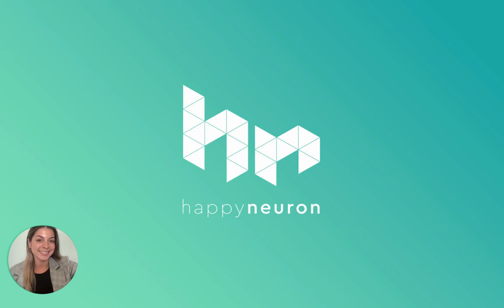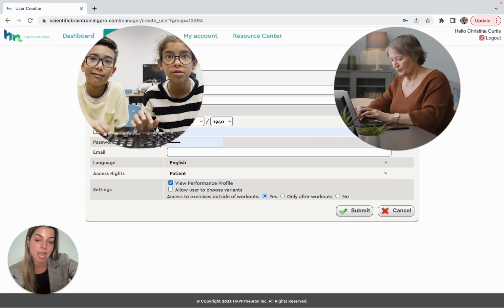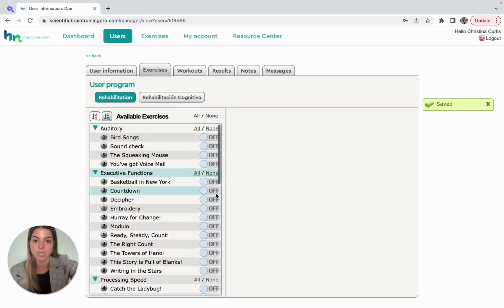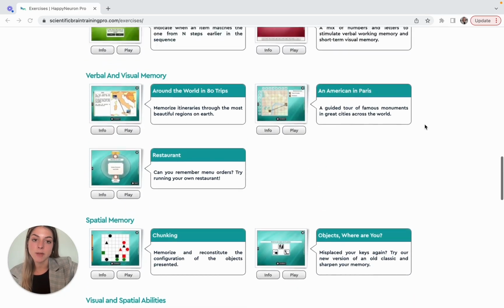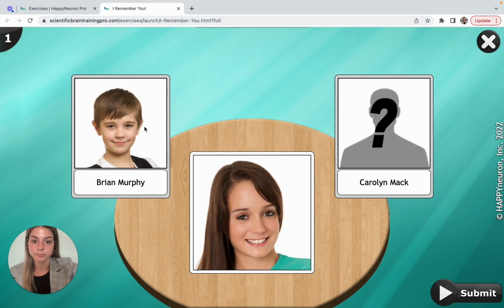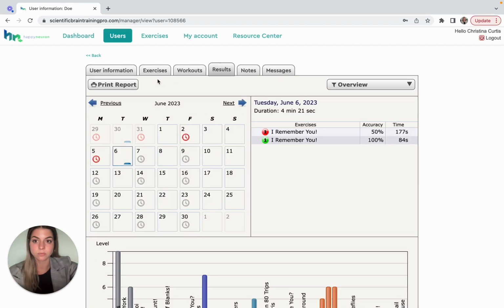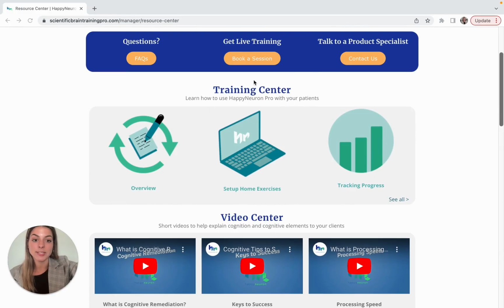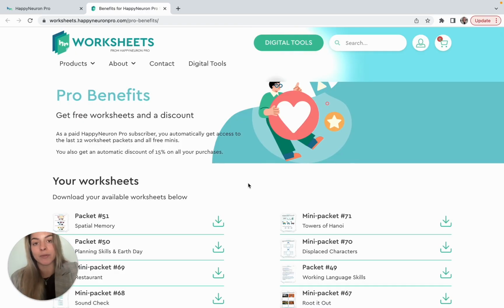Happyneuron Pro - Virtual Tour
Since 2000, Happyneuron Pro has been a global leader in cognitive health. Our digital programs enhance how clinicians deliver cognitive interventions, with exercises that target multiple domains. Happyneuron’s therapeutic resources are evidence-based and adaptable, crafted to help clients reach their full cognitive potential.